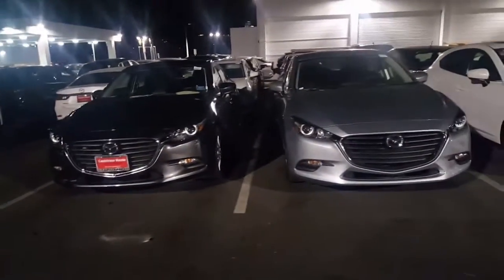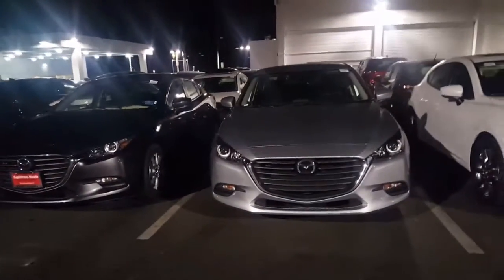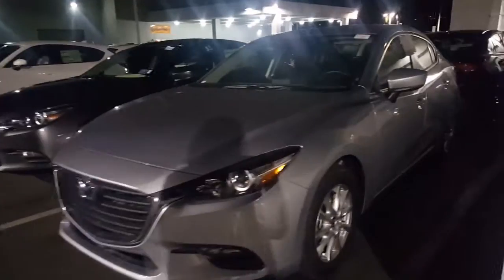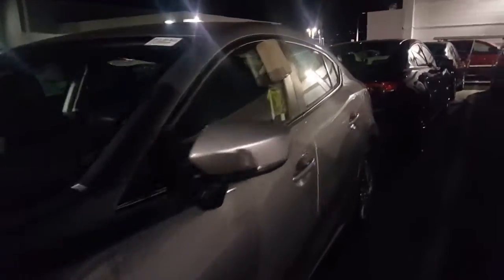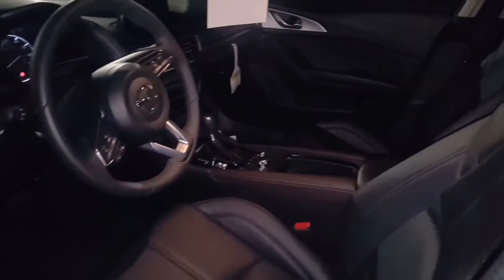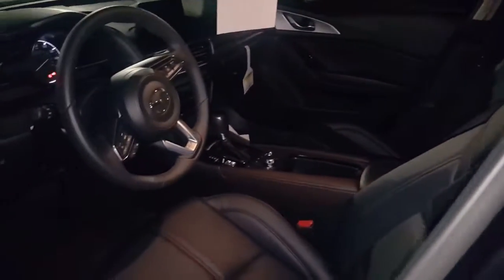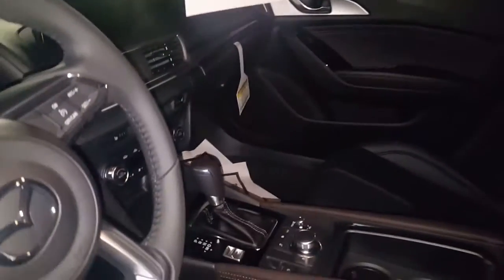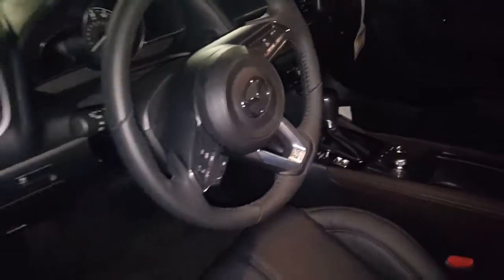Hi Rick Check Out Your Mazda 3 Touring from Katrina at CapoMazda